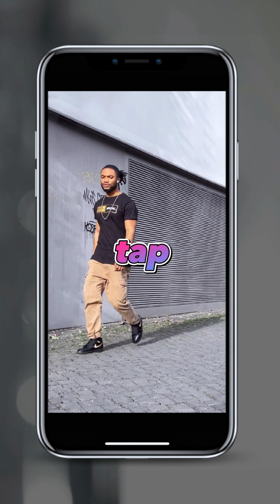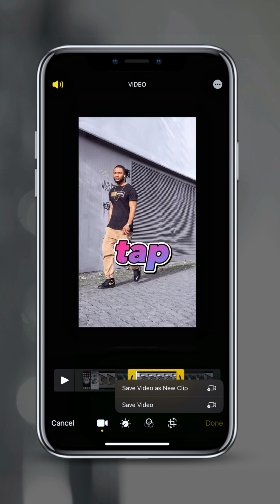COPY SHARE TREND TUTORIAL 📱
How to do the trending copy share reel. - Easy tutorial.

The Viral Copy Share Reel and Tiktok trend.
Copy share trend.
Copy shared reel.

insta new trend
insta new trending reels copy share
insta new trending reels editing
instagram new trend tutorial
instagram reels new trend
instagram trending reels copy paste
instagram viral reels editing
new insta trend
new insta trending video editing
new trend insta reels editing
new trend instagram reels copy
new trend instagram reels tutorial
new trend on instagram reels
new trend video editing

copy share trend
copy share trend instagram
copy and share trend
copy share trading
instagram copy share trend
how to make copy shared reel
iphone trending reels
new trend copy share
trending reels editing
new trend instagram reels
instagram trending reels editing
how to edit copy share trend
copy shared real

iphone trending reels
trending reels editing
copy shared reel
new copy share trend
instagram trending reels editing copy s...
copy share
copy share trend iphone
copy share trend instagram edit
copy shared photo editing

iphone copy share trend
how to do copy share trend
instagram new trend
copy paste trending reel
copy share trading reels
iphone copy share
trending reels copy share
copy share trend instagram on iphone
how to make copy shared reel in iphone
image copy share trending reel
instagram trending reels iphone
new reel trend editing
copy share trend instagram iphone
hvitserk's choice
insta trending reels editing

instagram new trend copy share
iphone trend reels
instagram trending reels copy share
new trend instagram reels copy share
trending video editing
capcut new trending video
copy paste reels on instagram
copy share trend instagram template
new instagram trending video editing
new iphone trend video editing
new trending reels iphone
new trending video editing
copy paste trend
copy share png
how to make copy paste reels on instag...

instagram new trending video editing
iphone copy trend
new instagram trend
talib picture
trending reel
trending reels editing copy share
trending reels editing iphone
trevor morris hvitserk choice
copy share instagram
copy share trend instagram tamil
copy share trending reel
how to do the new trend on instagram
insta new trending reels
instagram trending copy share
instagram trending reels

instagram trending template
instagram trending video editing
new trend copy share video editing
new trend reels video editing
trending copy share reel
trending instagram reels editing
trending reels
copy and share
copy share trend in iphone
copy share trend malavalam
copy share trend template
copy share trending reels
copy share video editing
how to copy trending reels on instagram
how to make trending reels on instagra...

How to do the copy share trend.
How to do copy share trend Instagram.
How to do the copy share reel.
How to do the copy share trend Instagram on iphone.

Copy share reel tutorial.
Copy share reel trend.
Copy share trend.
How to do the copy share trend. Insta trend. Tiktok trend. Insta viral trend tutorial. Tiktok viral trend tutorial. Trevor morris. Trever morris.
How to do copy share iPhone trend
How to do copy share trend in iPhone?
How to do copy share trend on iPhone

trever morris
copy share trending reel edit